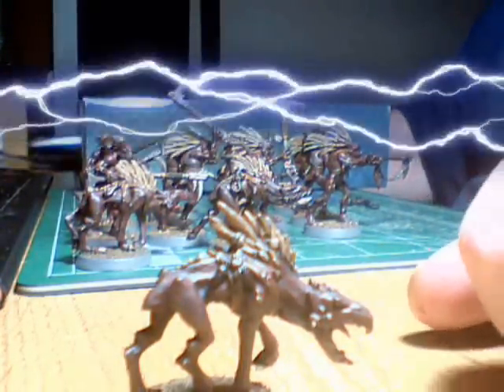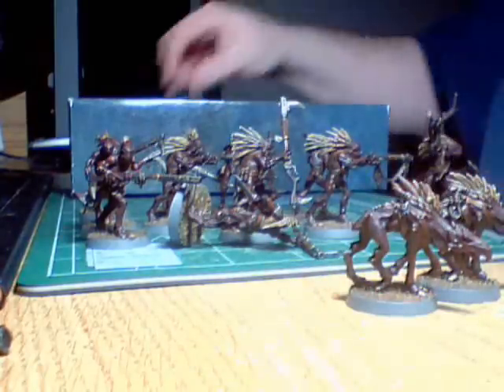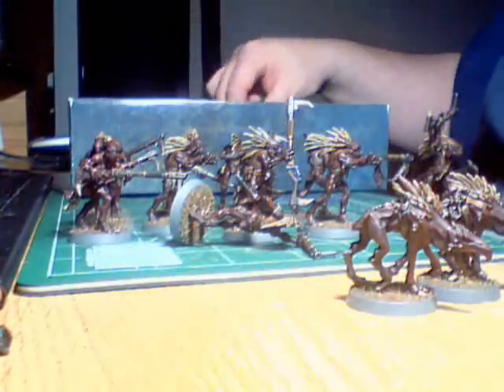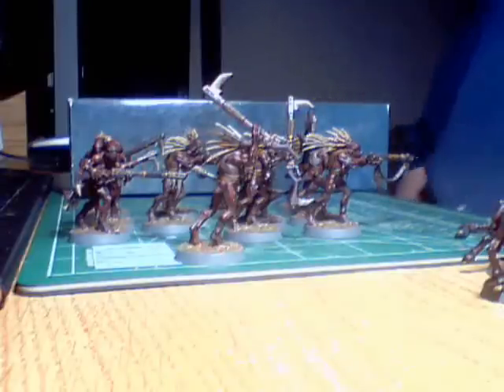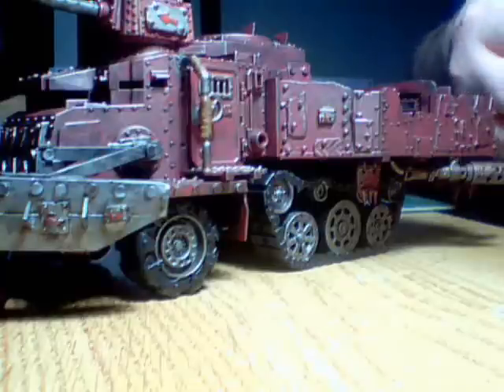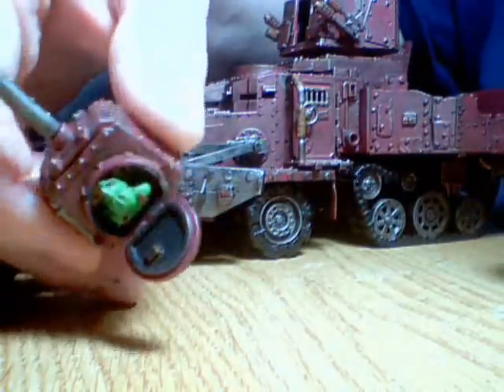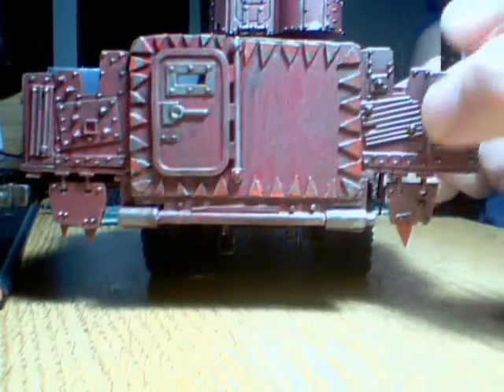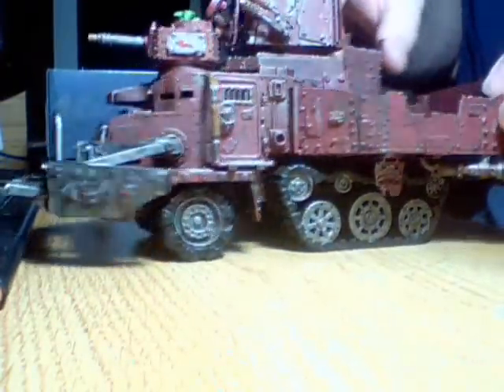vlog #10 - Battlewagon & Kroot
Halfway done with the Kroot.

Lots of paint on the battlewagon now, almost done actually.

I wish I knew what I did to get such a vast improvement in sound and video quality.